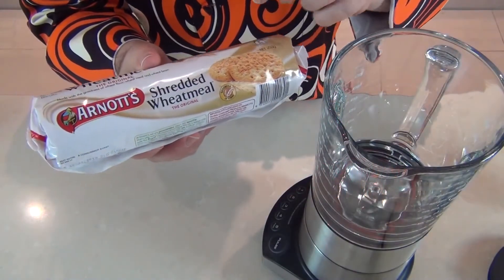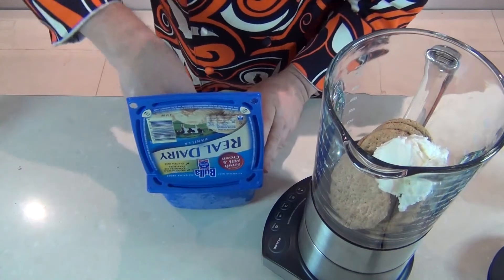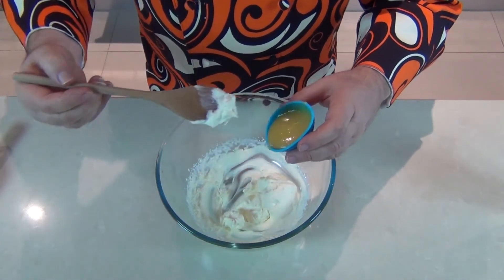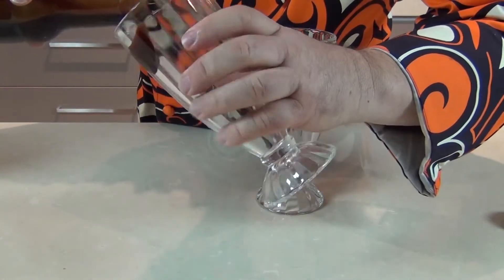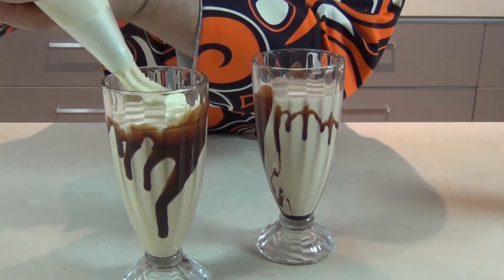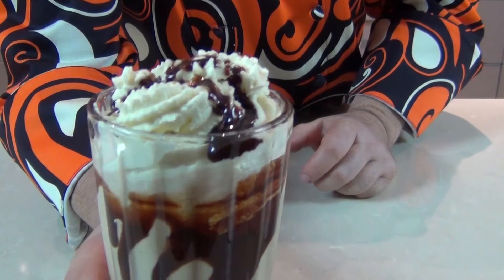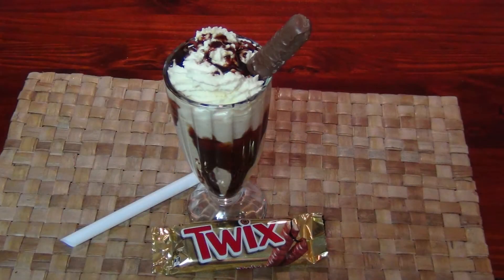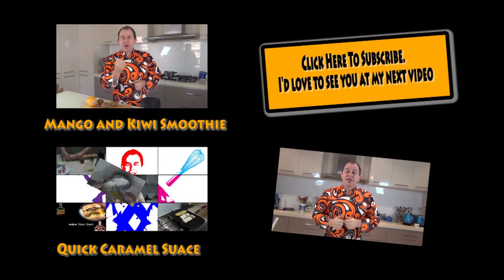TWIX SMOOTHIE - Smoothie Tuesday 018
I love Twix Bars so I thought it would make a great Smoothie. Tell me what you think?.
Breville Ikon 550 Hemisphere Blender

KITCHEN GEAR
My Knives
Invest in some Scales.
My Favorite Hand Held Mixer
My go to Stand Mixer
I love these Zoku Molds
Food Color Gels that give an intense colour

100g / 3oz ofWheatmeal Biscuits
2 scoops of Vanilla Ice cream
1 cup of Milk
100ml of Whipped Cream
3 tablespoons of Thick Caramel Sauce
Chocolate Sauce

Coming Soon

GOLDEN SYRUP
I made Homemade Golden Syrup…….

CHEESECAKES
Music wanted!!!